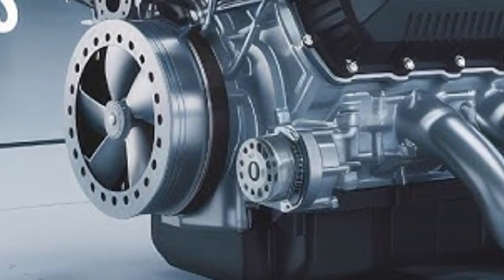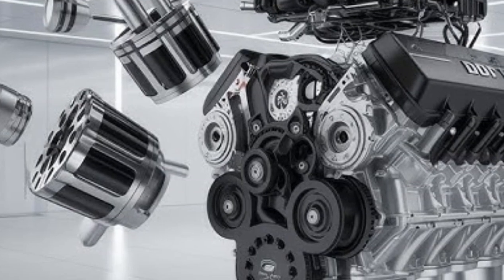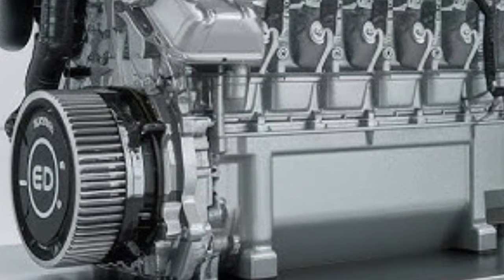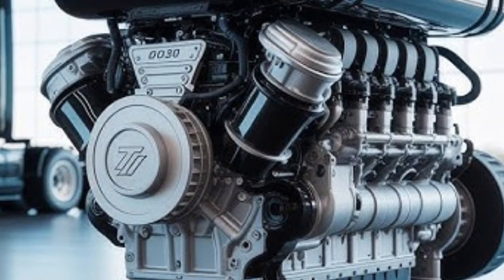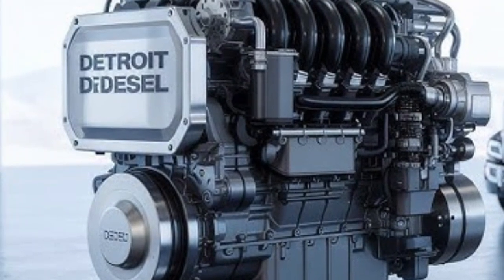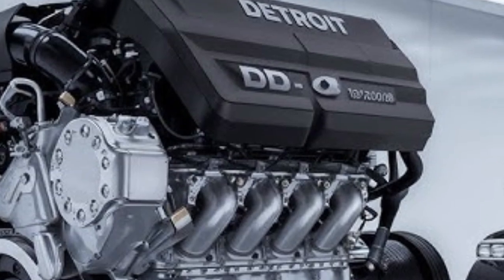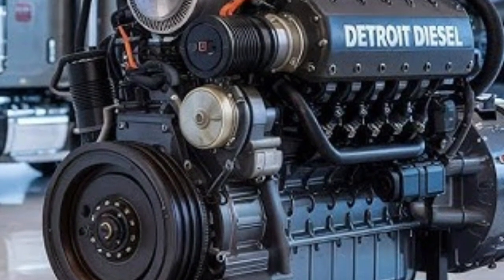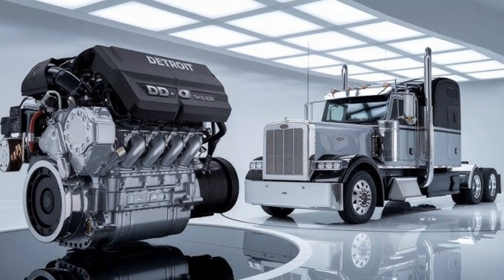Why the 2026 Detroit DD16 Could Be the Best Truck Engine This Year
In this video, we take a deep dive into the 2026 Detroit DD16, one of the most powerful and advanced diesel engines on the market. Built for serious hauling, long-haul reliability, and fuel efficiency, the DD16 is designed to meet the demands of modern trucking with cutting-edge technology and rock-solid performance.

Discover what makes the 2026 DD16 stand out — from its 600 horsepower output to its turbo compounding system, integrated Detroit Connect telematics, emissions control upgrades, and real-world durability. Whether you're managing a fleet or driving across the country, this engine is made to keep you moving with fewer breakdowns and more power per gallon.

Timestamps:
00:00 - Intro
00:35 - Performance & Torque
02:00 - Fuel Efficiency & Emissions
03:10 - Durability & Service
04:20 - Smart Tech Integration
05:00 - Final Thoughts